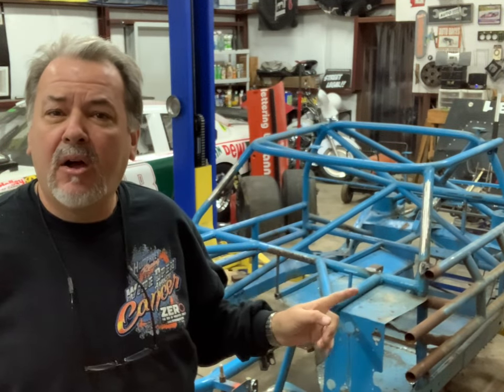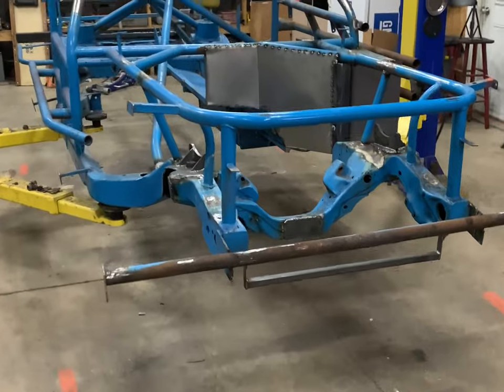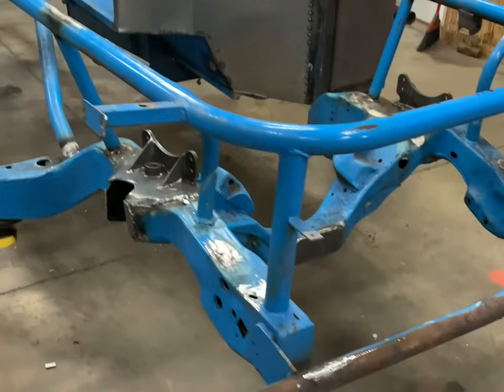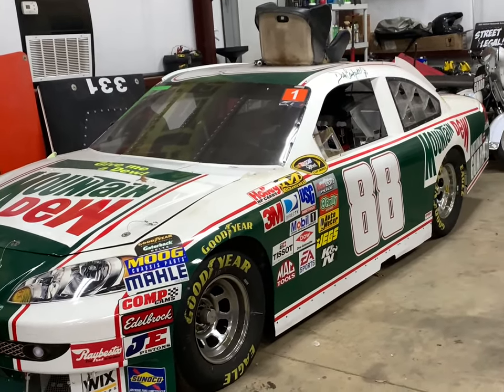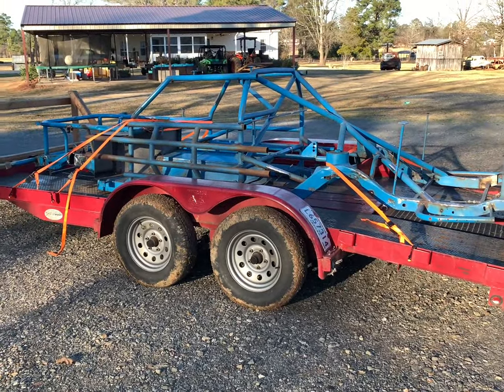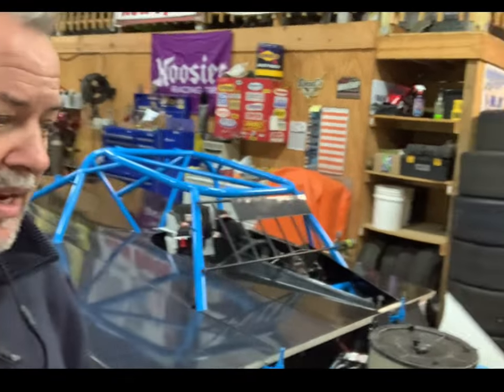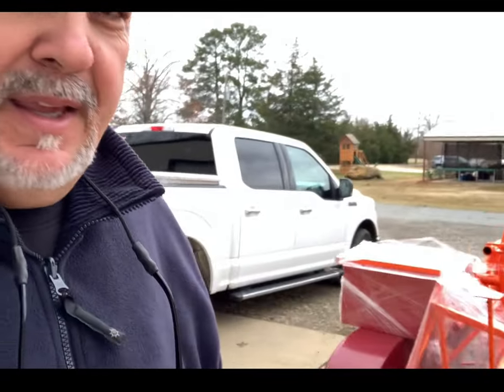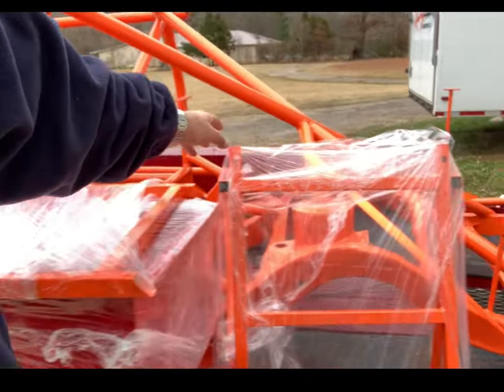#15 Paint Time For The Chassis !!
After weeks of work we send the chassis out to be powder coated.